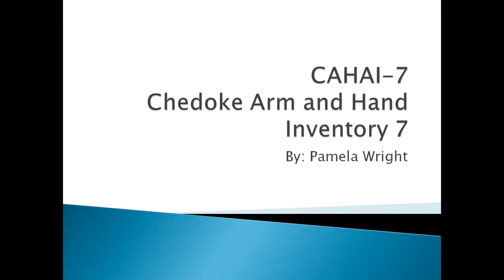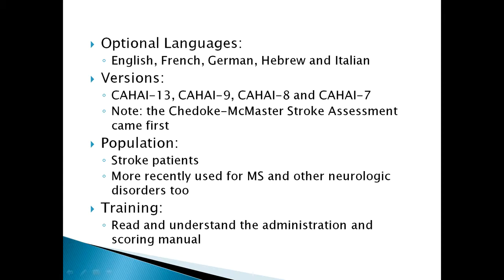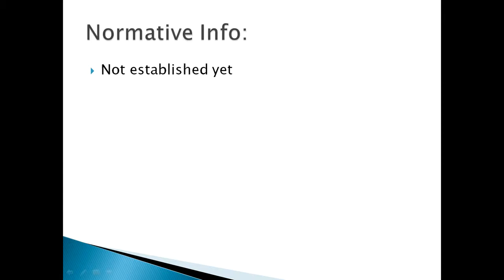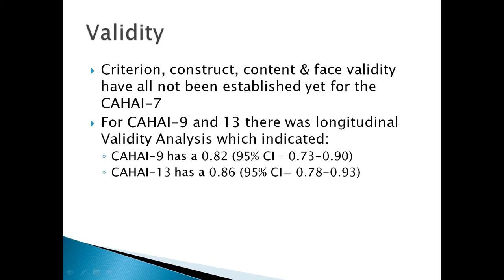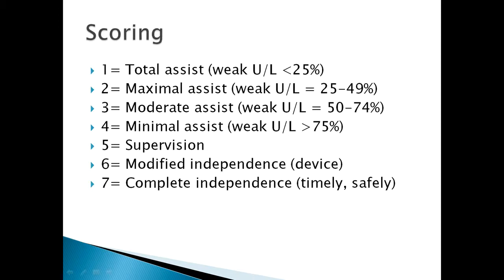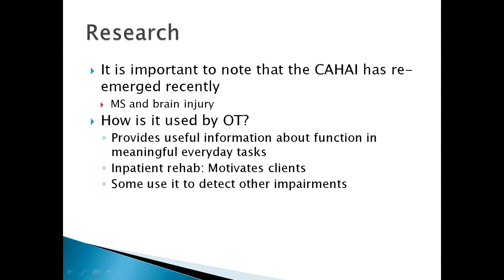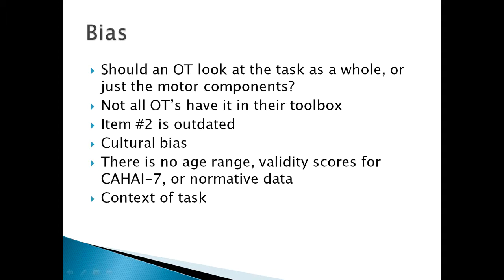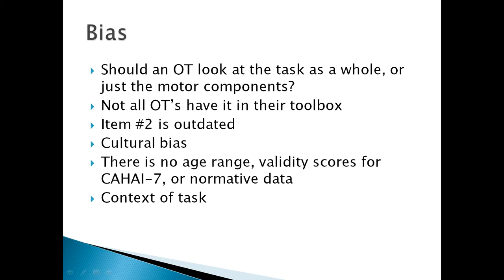Chedoke Arm and Hand Inventory-7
Here is my presentation on the CAHAI-7